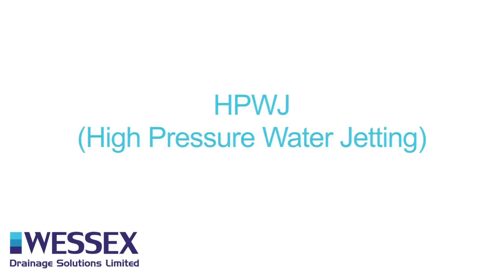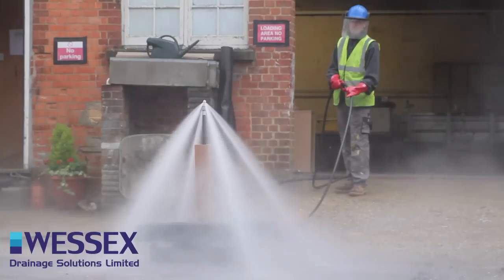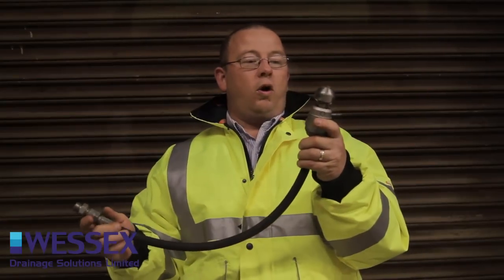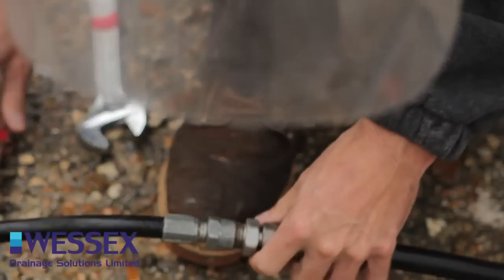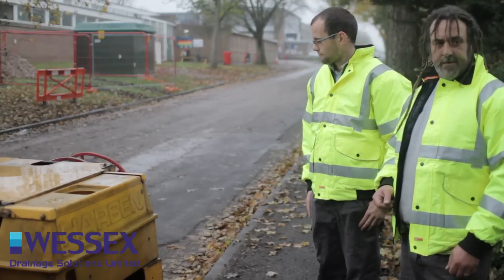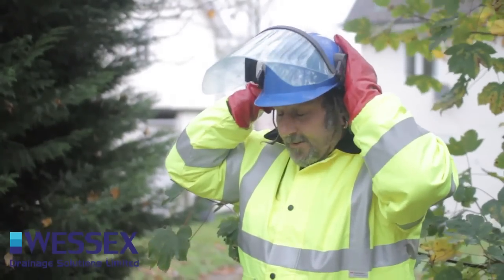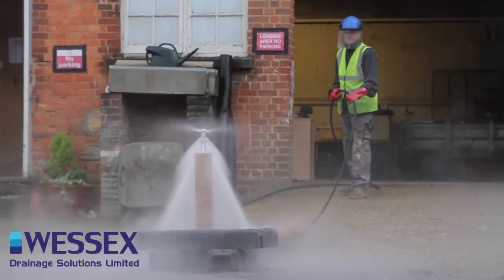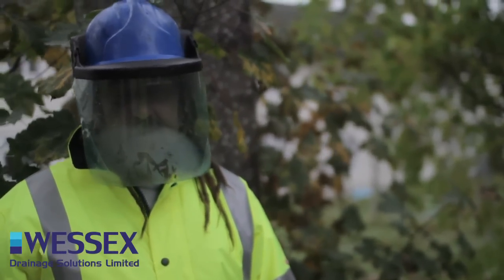HPWJ (High Pressure Water Jetting)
In this video Mark from Wessex Drainage solutions goes over some of the basics of High pressure Water Jetting. We also visit one of our teams who use the jets to cut roots in a blocked drain.

Questions? please use the comment box below.